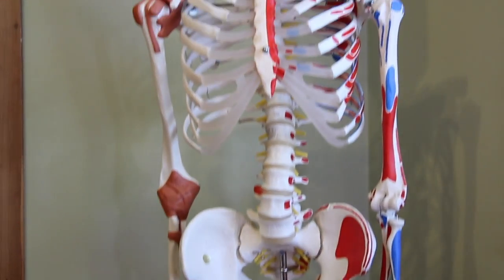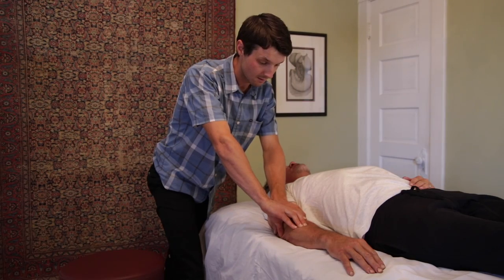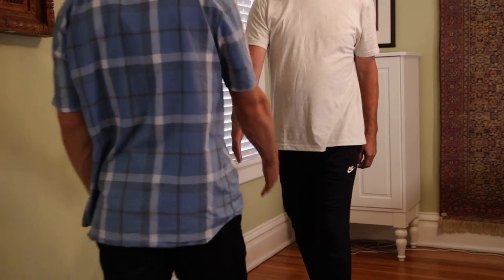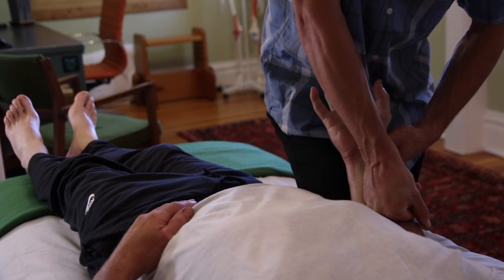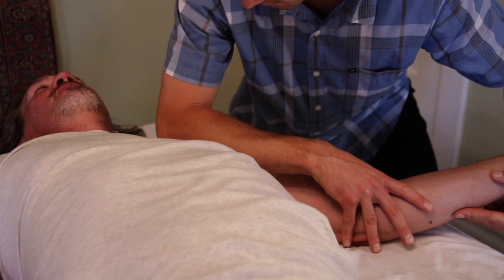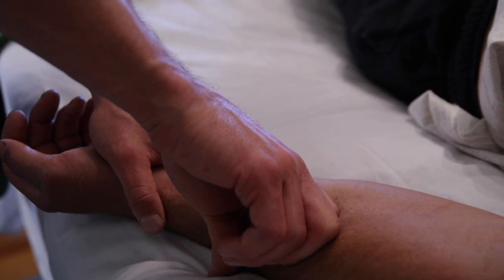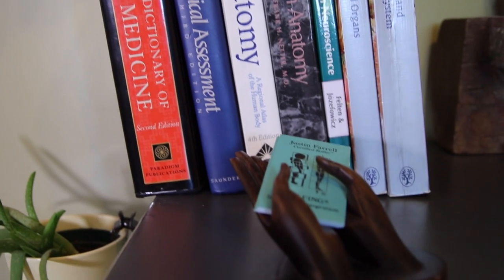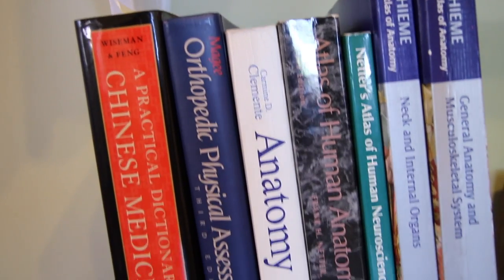What is Rolfing?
A brief description of Rolfing® Structural Integration, including visual demonstrations and client testimonials.

Rolfing Structural Integration is a manual therapy process that aligns the body, decreasing pain and discomfort.

Rolfing creates long lasting change in the body including:  pain reduction and stress relief, improved flexibility and freedom of movement, better balance and alignment, increased energy and resilience, as well as injury and facilitates pre and post surgical recovery